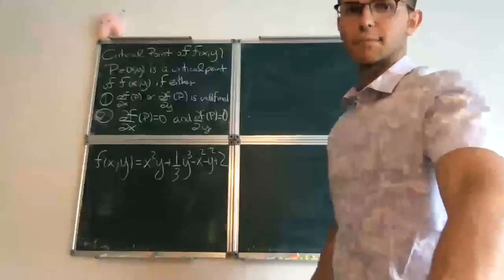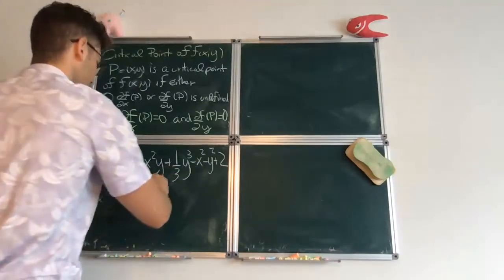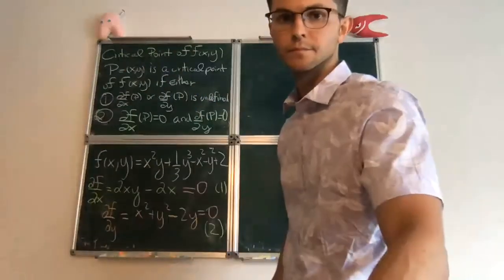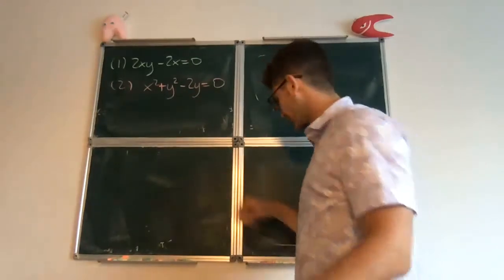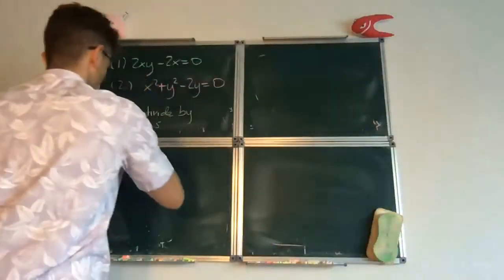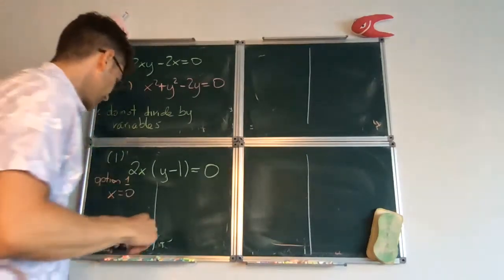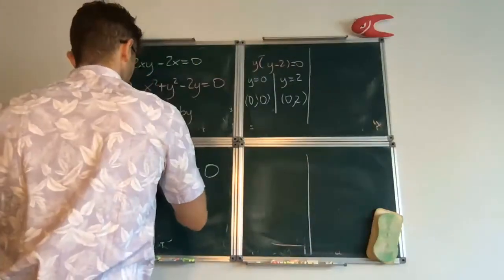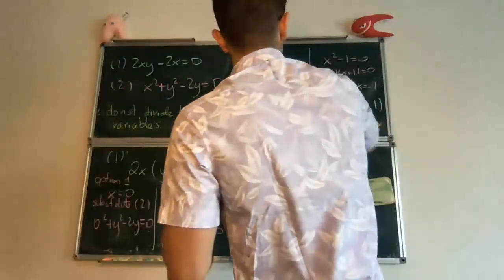Example Optimization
The critical points of Problem 1 on page 3 of the pdf
are found.